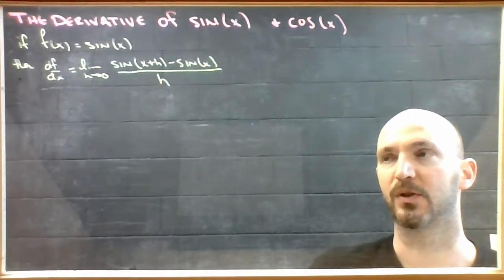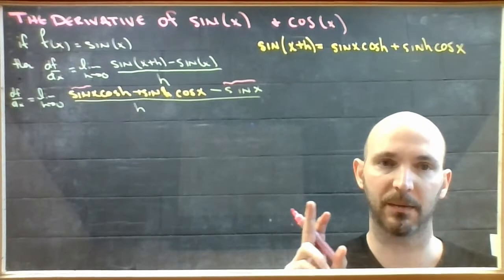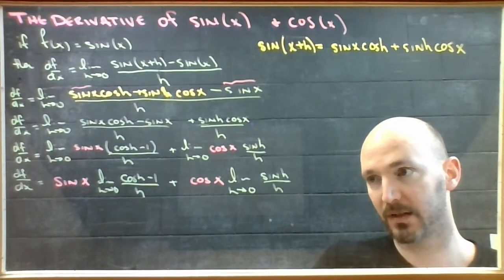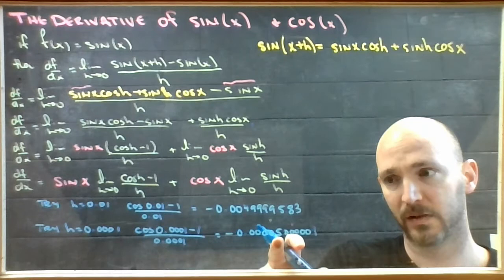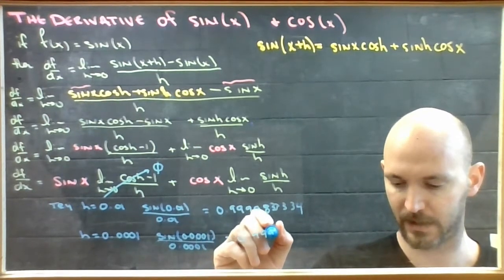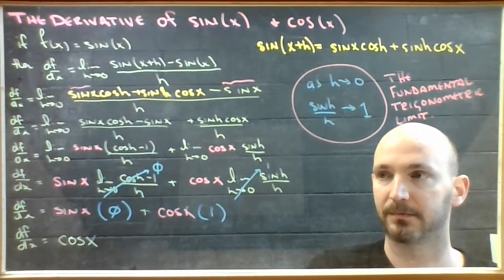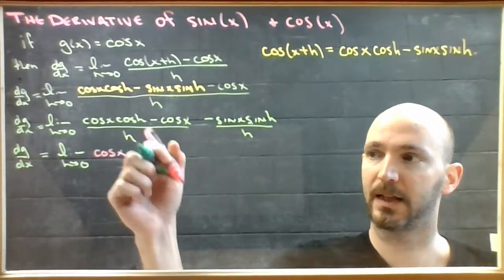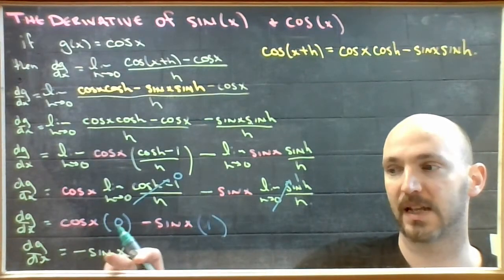Adlib on Derivatives of Sine and Cosine